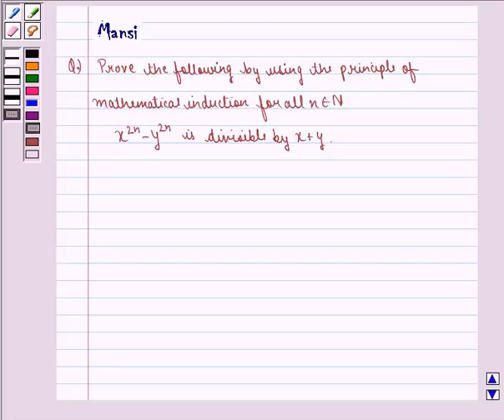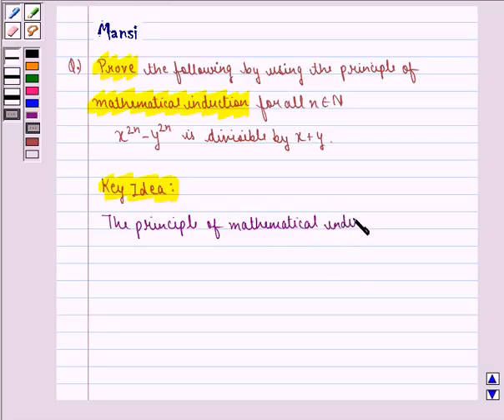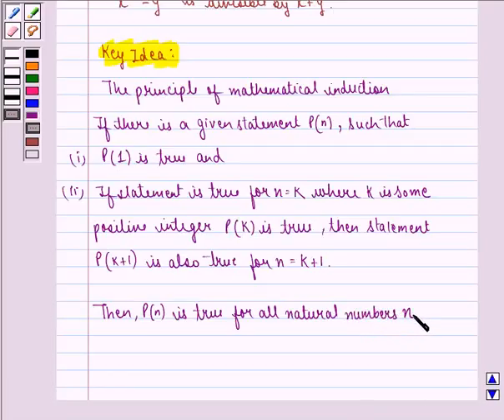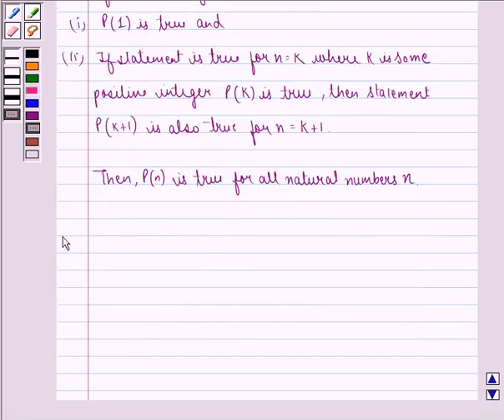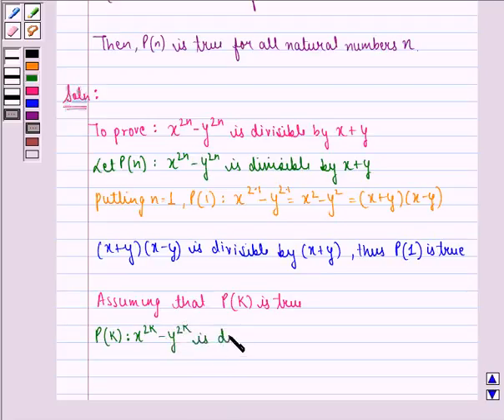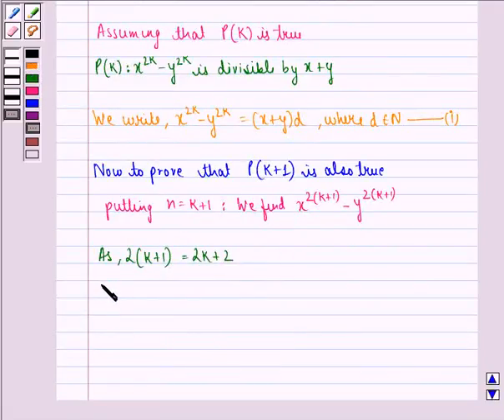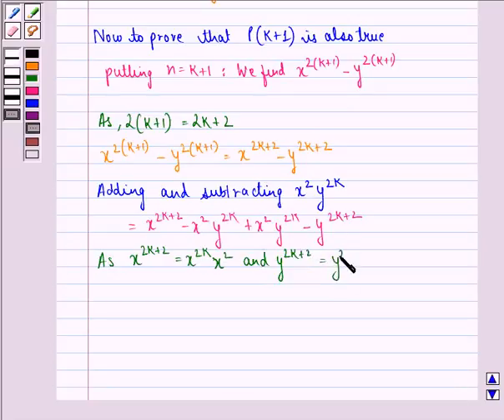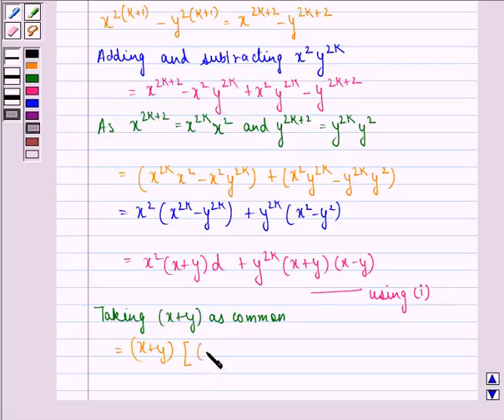Maths XI NCERT 4 4 1 21